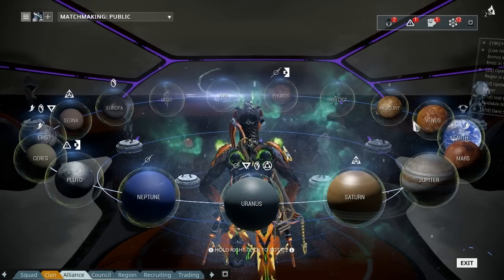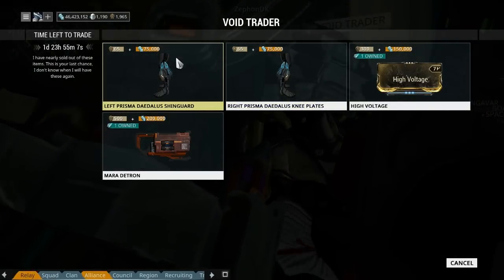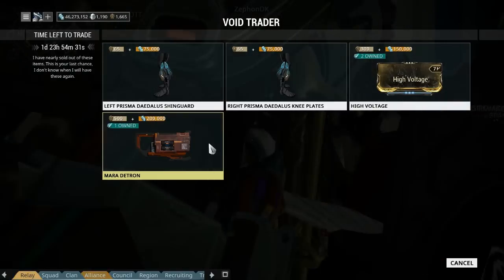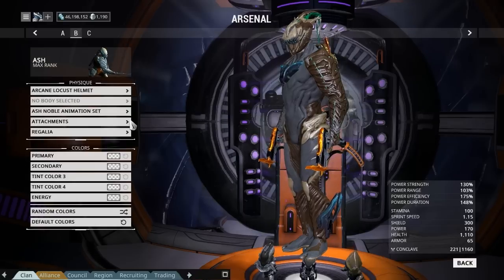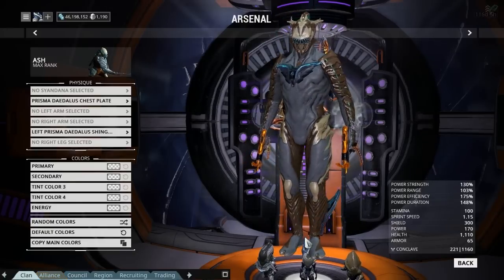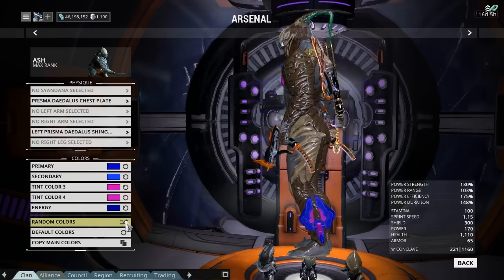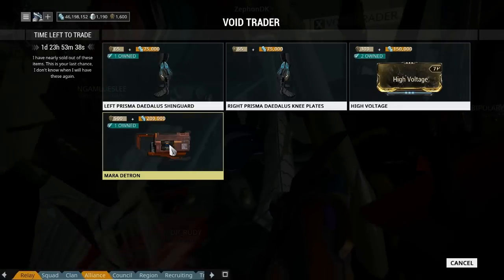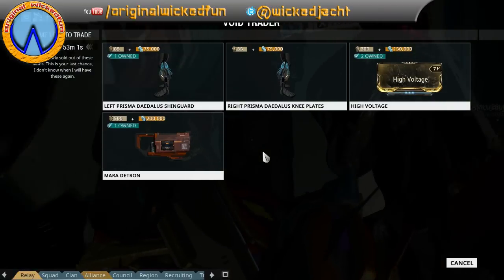Warframe - Void Traders Returned! 12th Rotation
On mercury relay till sunday bringing:
Left prisma daedalus shinguard 65 ducats and 75k credits
Right prisma daedalus shinguard 65 ducats and 75k credits
High Voltage for 300 ducats and 150k credits
and the awaited ..
Mara Detron! for 500 ducats and 200k credits!